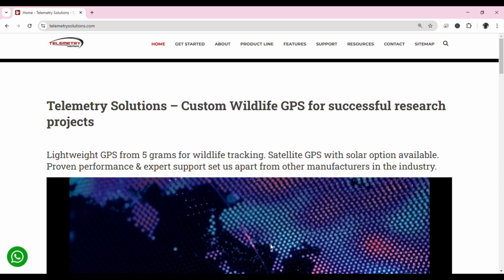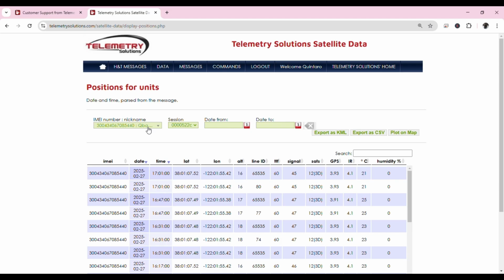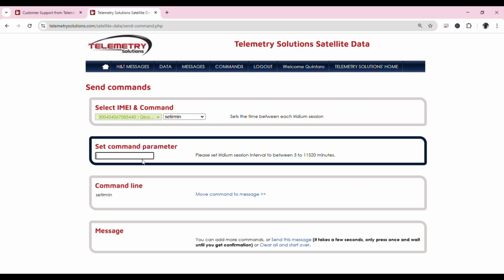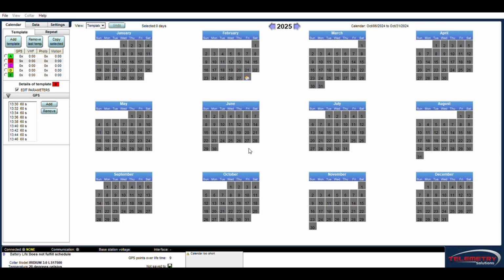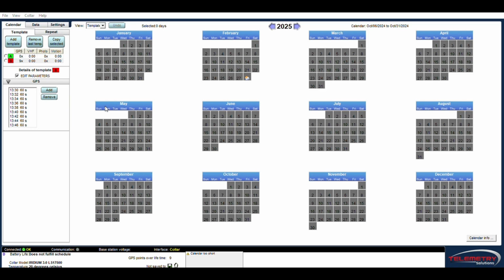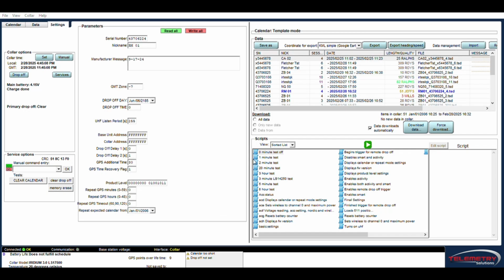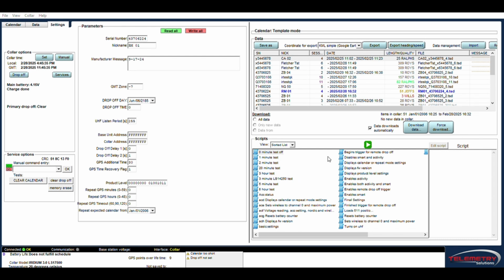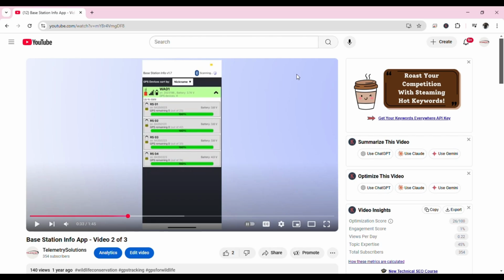Iridium GPS Tutorial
In this video, we will give you information about how to use our Iridium GPS.